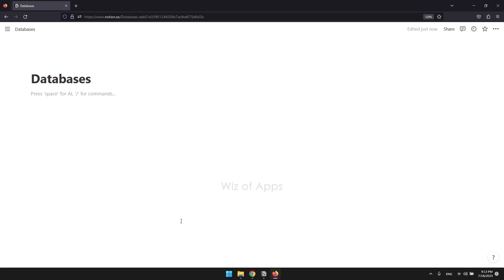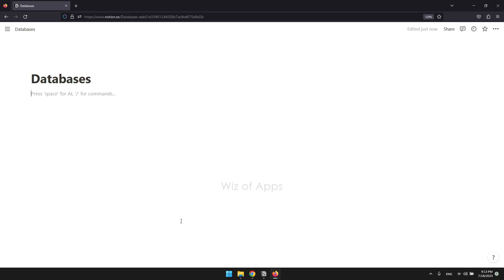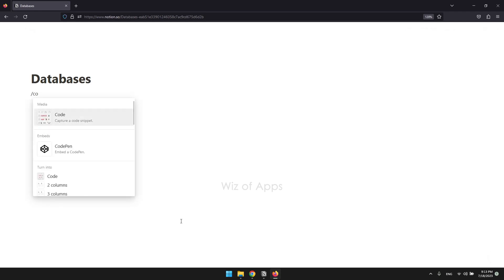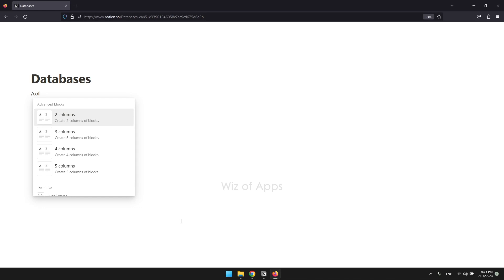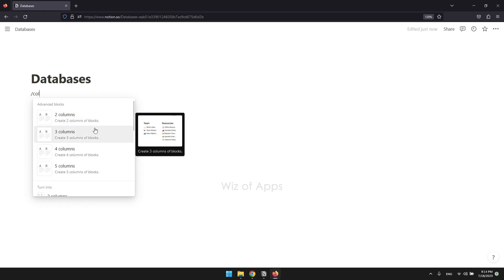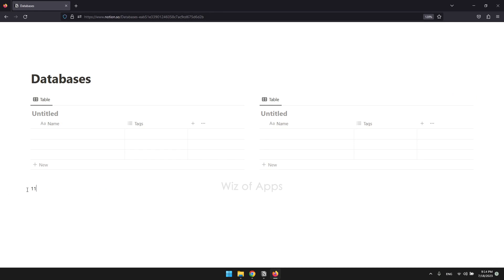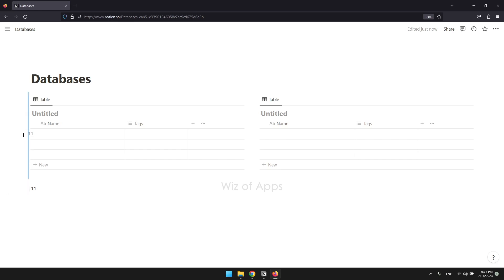How to Put Databases Side by Side in Notion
In this short video, I'm going to be showing you how to put databases side by side in Notion.